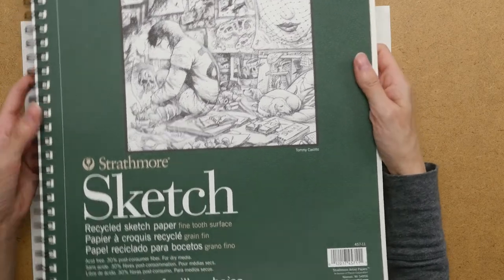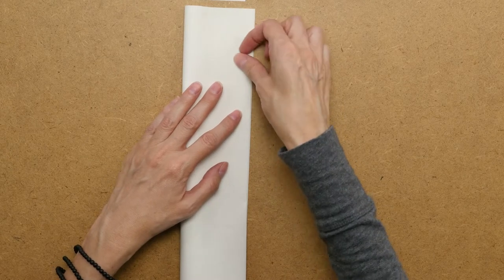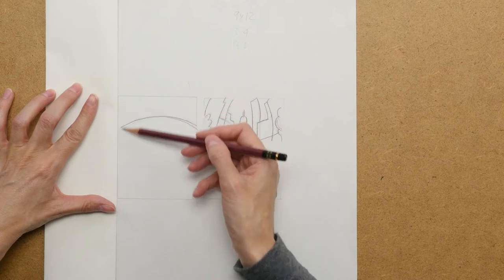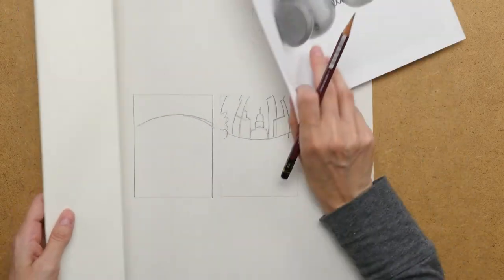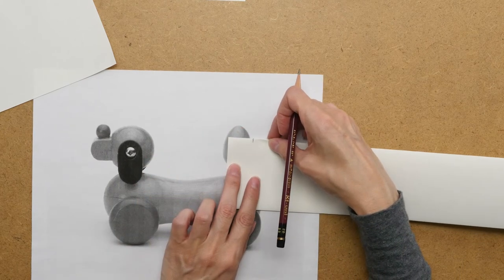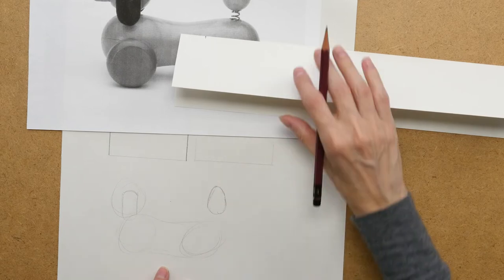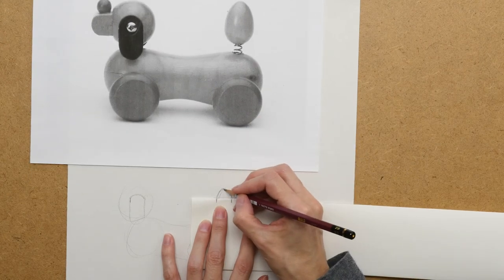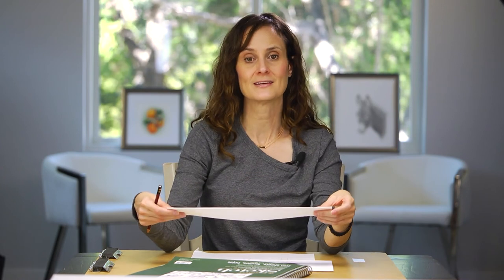How to Use a Piece of Paper as a Ruler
Have you ever found yourself without a ruler and you really need one? Here is a simple way to create a ruler out of any piece of paper you have available.